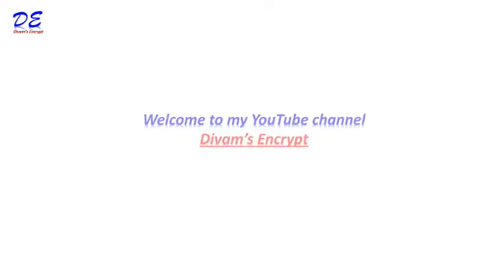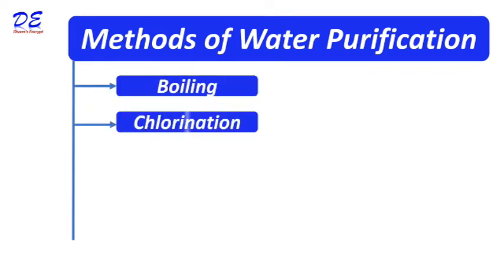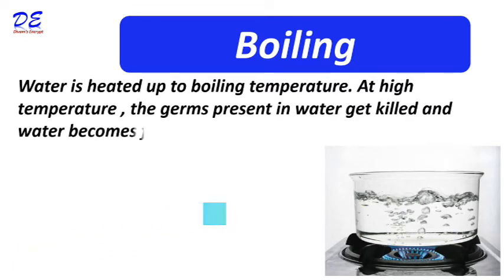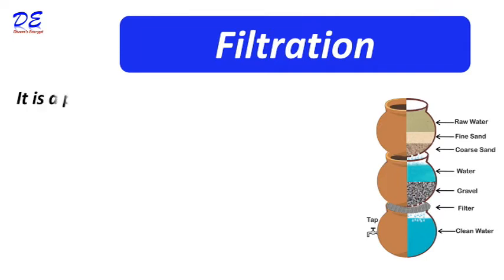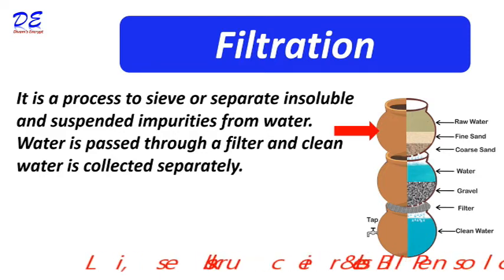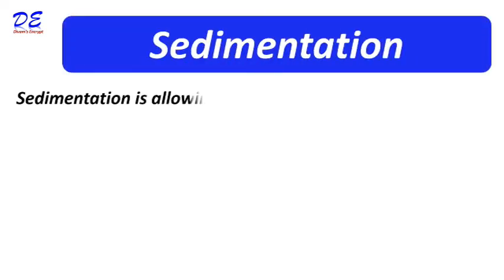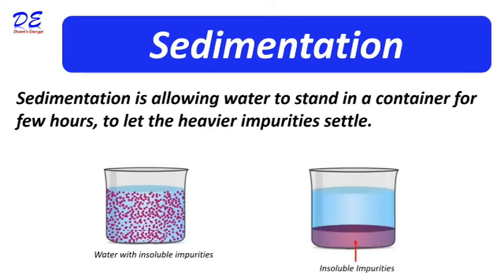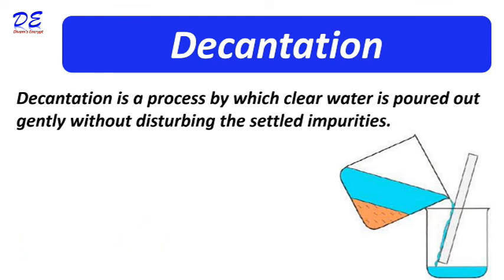Water Purification Methods | How to Make Water Pure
Hello Friends,
In this video I have given some information about different methods of water purification.
Hope you will find the video very informative.
My other video link are appended here.